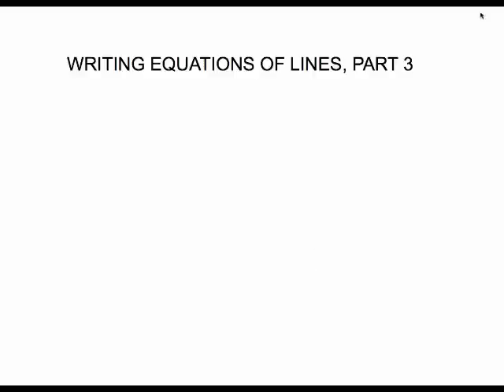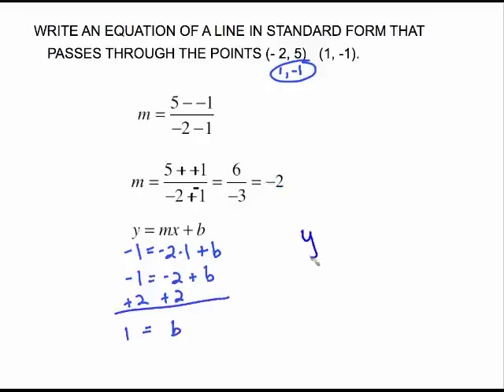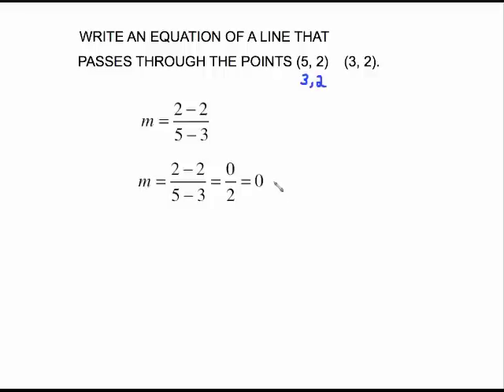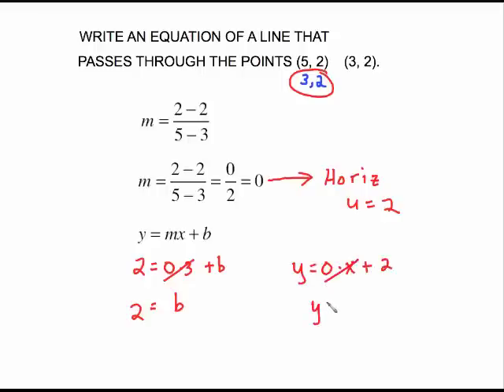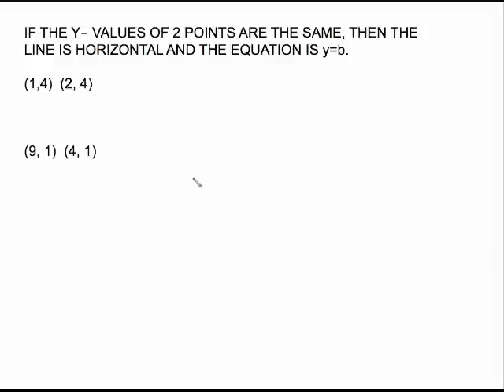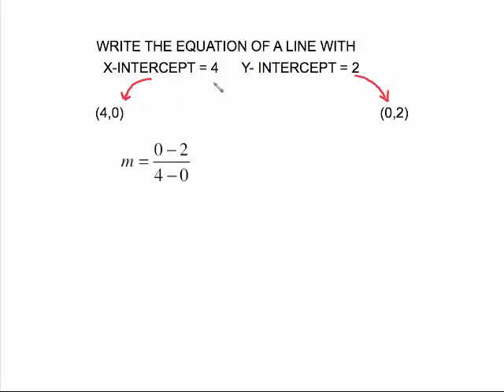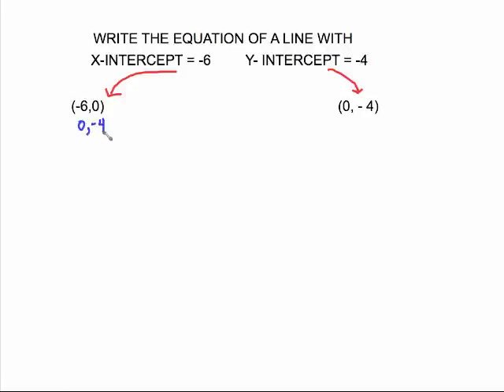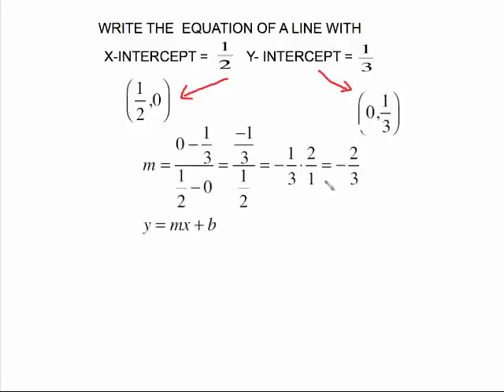MAT 1033 Writing Equations of lines part 3.mp4